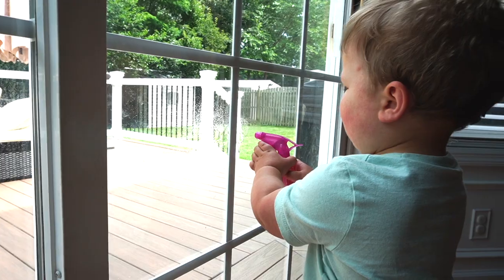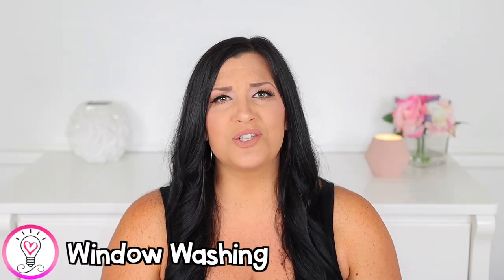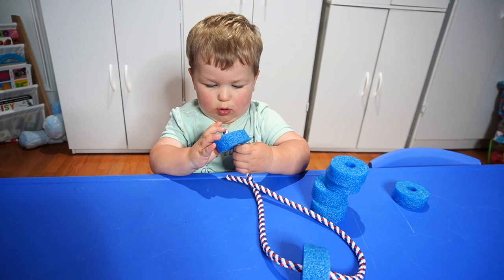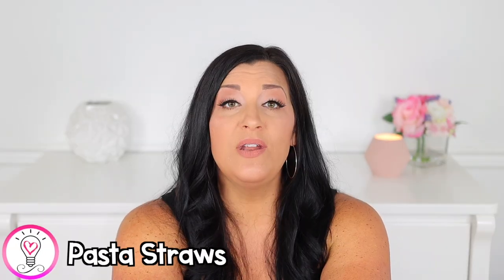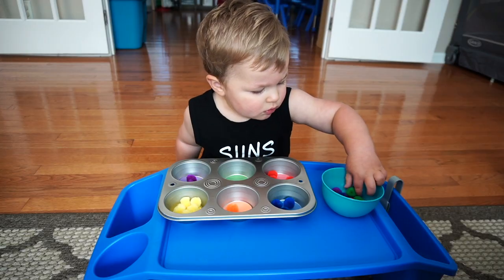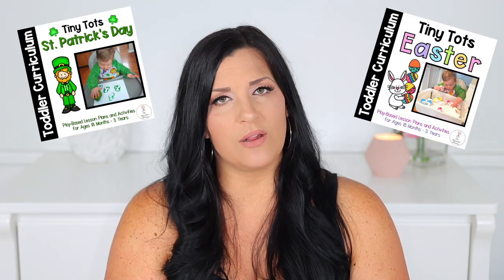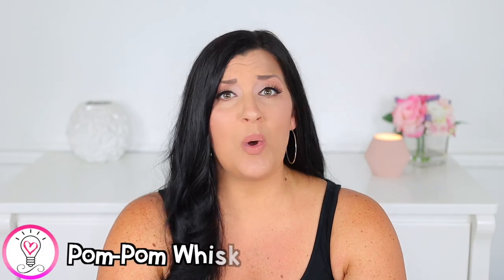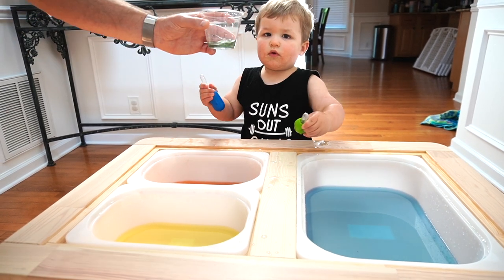FUN AND EASY FINE MOTOR ACTIVITIES FOR TODDLERS AND PRESCHOOLERS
In today's video, I'm sharing 11 FUN and EASY fine motor activities for toddlers and preschoolers! These DIY activities are low-prep and will have your toddler or preschooler engaged and having fun while strengthening their hand and finger muscles! Fine motor skills are extremely important for everyday tasks, such as writing, buttoning, zipping, self-feeding, and SO much more! Allowing your child to engage in these fine motor skills activities will help to strengthen these muscles and set your child up for success!

⭐️ FOR MORE DEVELOPMENTAL ACTIVITIES FOR TODDLERS AND PRESCHOOLERS, CHECK OUT MY TINY TOTS TODDLER CURRICULUM HERE 👉🏼

🤏🏼 NEED MORE FINE MOTOR ACTIVITY IDEAS? WATCH MY FINE MOTOR ACTIVITY SERIES FOR BABIES AND TODDLERS

💗 SPRAY BOTTLE👉🏼

💗 POOL NOODLES 👉🏼

💗 DOT STICKERS👉🏼

💗 DOT MARKERS👉🏼

💗 LARGE TWEEZERS👉🏼

💗 IKEA FLISAT TABLE👉🏼

💗 TROFAST STORAGE BINS👉🏼